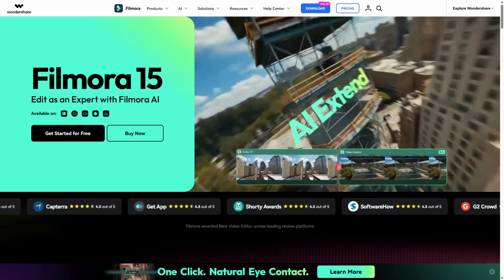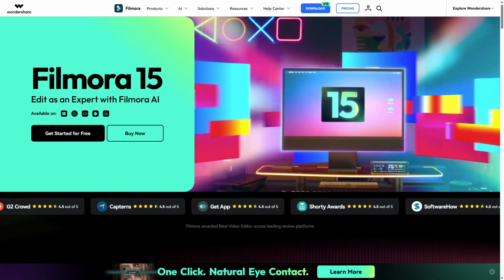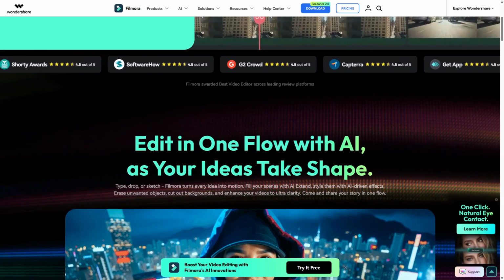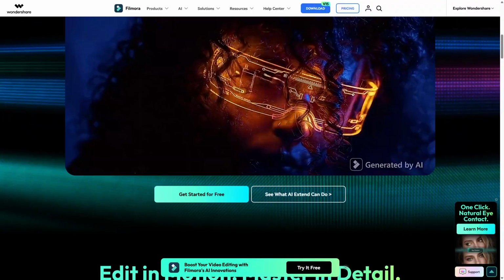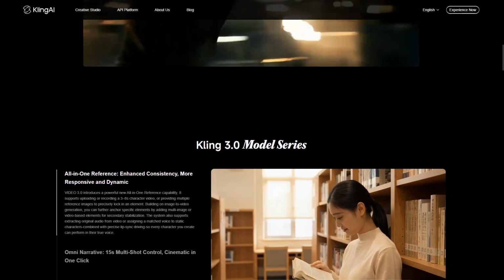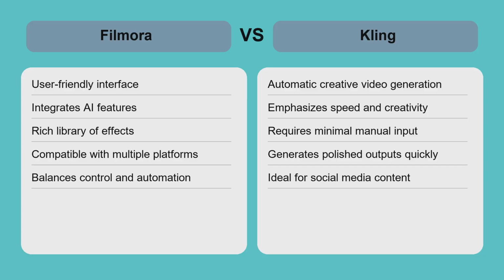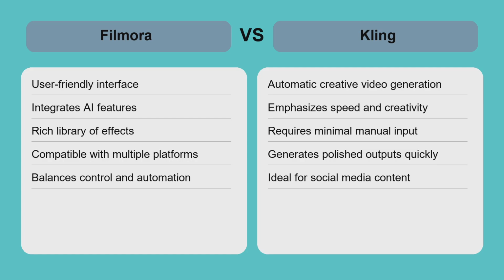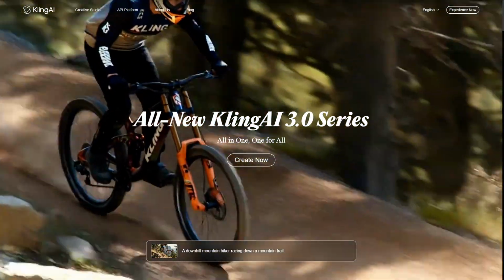Filmora vs Kling Which AI Video Tool Is Better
This video teaches you how to compare Filmora and Kling, two popular AI video editing tools, to determine which one suits your needs better. We explore their key features, ease of use, pricing, and performance to help you make an informed decision. Whether you are a beginner or a professional content creator, understanding the strengths and weaknesses of each tool can save you time and improve your video projects. By the end of this comparison, you will know which AI video editor aligns best with your workflow and creative goals.